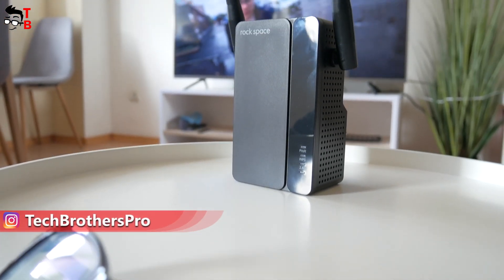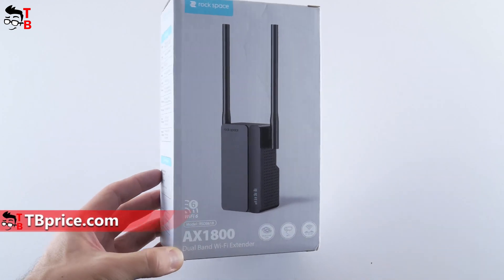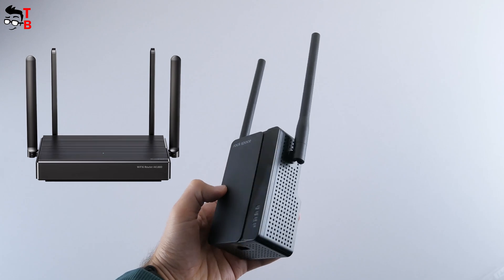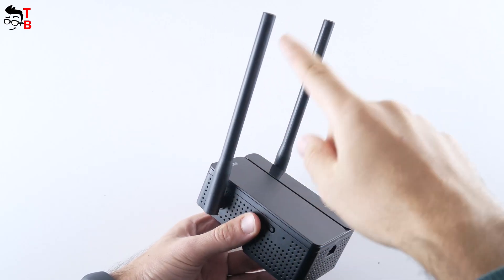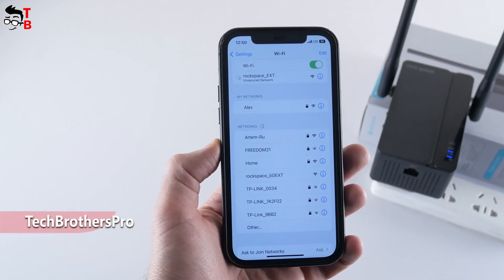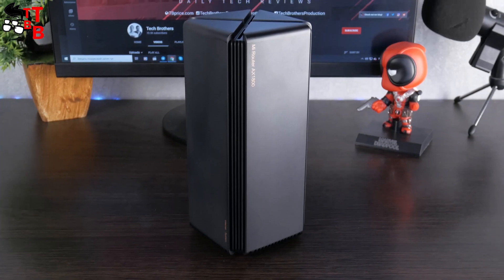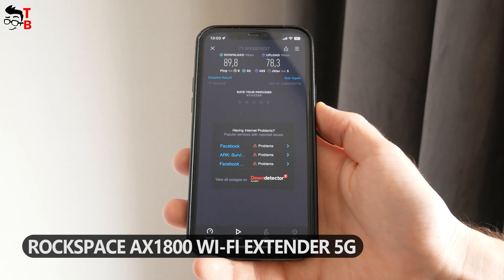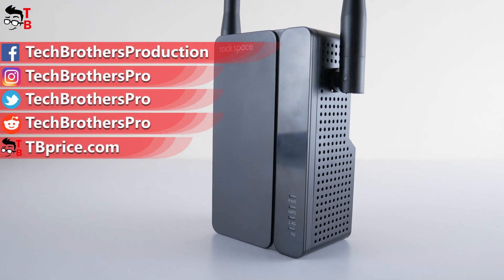Rockspace AX1800 Wi-Fi 6 Extender REVIEW: Why Doesn't It Work For Me?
In the new video, we tested Rockspace AX1800 RSD0618 Wi-Fi Extender. It has Wi-Fi 6 support, 2.4G and 5G bands support, two 5dBi antennas, Ethernet port, and built-in AP mode.

Timecodes:
00:00 - Intro
00:09 - Key Features
00:31 - Unboxing
00:58 - Design
02:09 - Connection
03:12 - Speed Test
04:01 - Conclusion

Rockspace AX1800 Wi-Fi Extender Specifications:
Model: RSD0618
Wi-Fi standards:
IEEE802.11b/g/n/ax 2.4GHz
IEEE802.11a/n/ac/ax 5GHz
Wi-Fi speeds:
2.4GHz: 576Mbps
5GHz: 1200Mbps
Frequency: Dual-band (2.4GHz & 5GHz)
Ethernet port: 1 x Gigabit Ethernet port
Buttons:
1 x Reset button
1 x 2.4G WPS button
1 x 5G WPS button
Power: AC AC 100-240V
Antenna: 2 x 5dBi external antennas
Wi-Fi encryption: WPA-PSK/WPA2-PSK
Management: Webpage

HashTags for searching